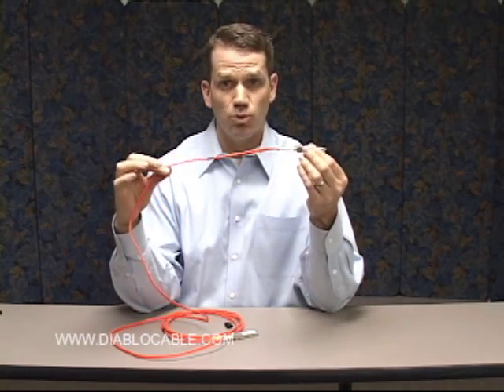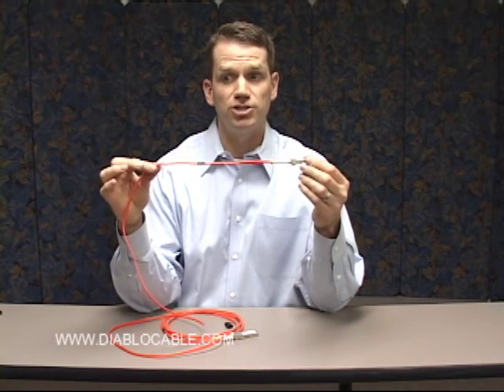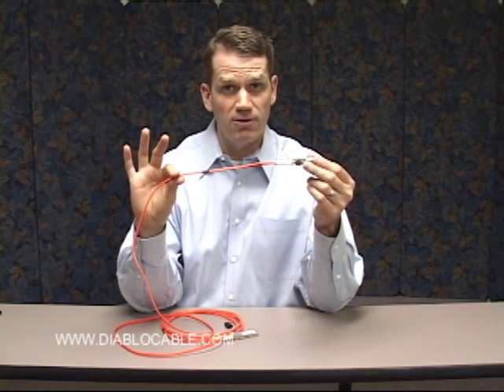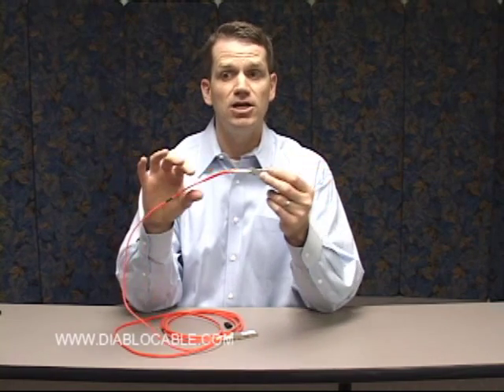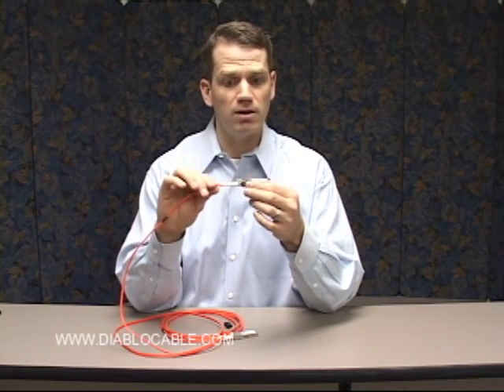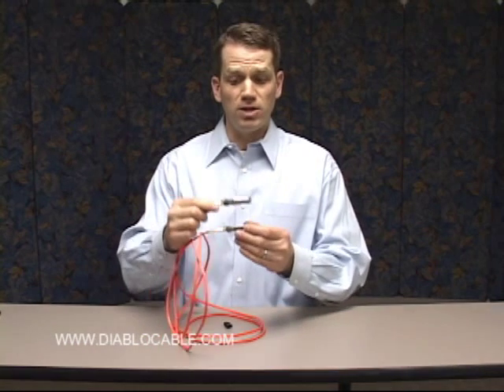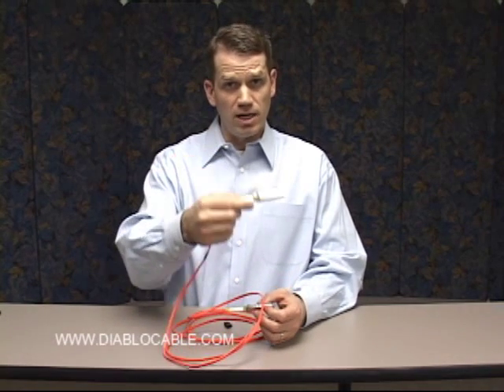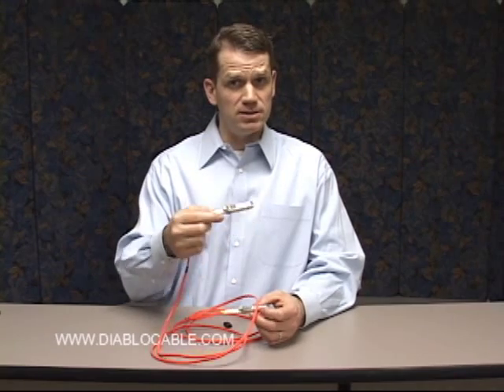Using the Cisco Compatible GLC-SX-MM SFP 746320560304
Small, medium and branch office locations can benefit from using these smaller, high-density Cisco compatible GLC-SX-MM SFP GBIC modules to connect wiring closets and network switches together.  Using 62.5/125 multimode micron fiber, this 1000Base-SX sfp can allow distances of up to 902 ft and 1804 feet using 50/125 micron fiber.  Folks wanting to use SFP modules will need the SFP end to be terminated with LC fiber connectors.